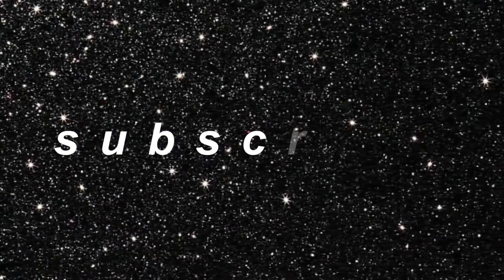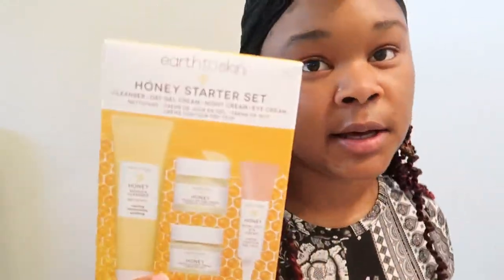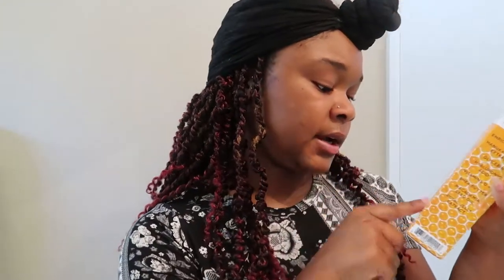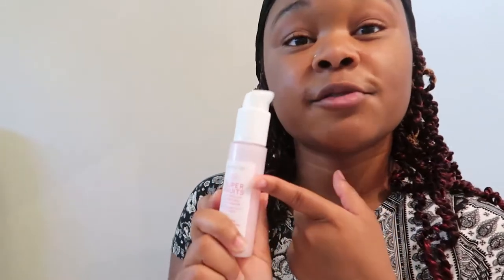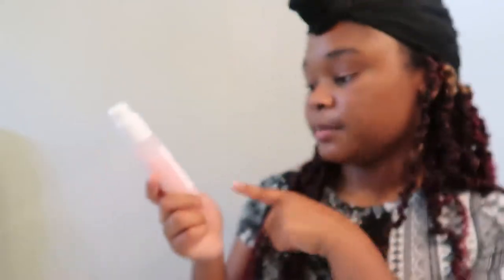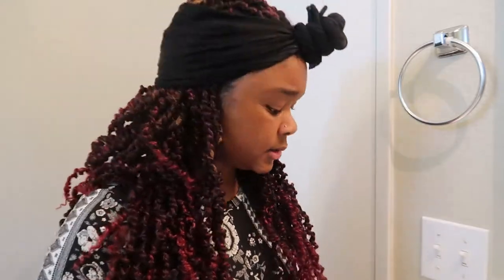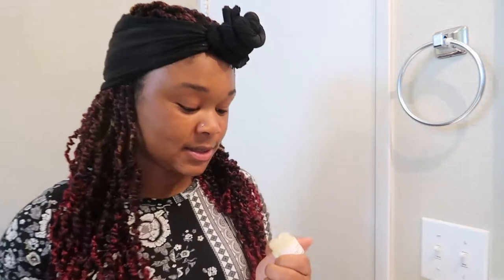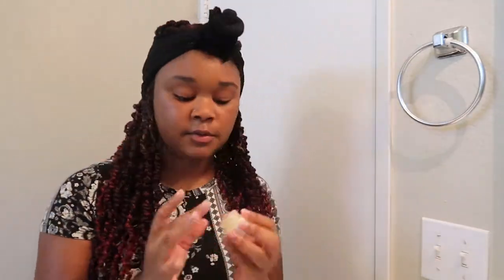TRYING EARTH TO SKIN FOR A MONTH!! | REVIEW | Walmart has a natural skincare line ?!?!?!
In this video I will just be showing and telling you about the benefits of using Earth to Skin, Walmarts first skincare line. I tried the Honey Starter Kit and the Super Fruits Watermelon Hydrating Juicy Serum

✨FAQ✨
Name: Jernyya Vondalear
Age: 21
Birthday: August 10th
Camera: Canon G7X Mark II
Editing Software: Filmora9